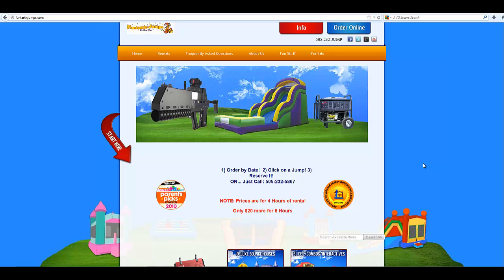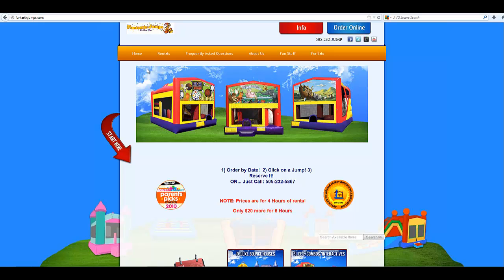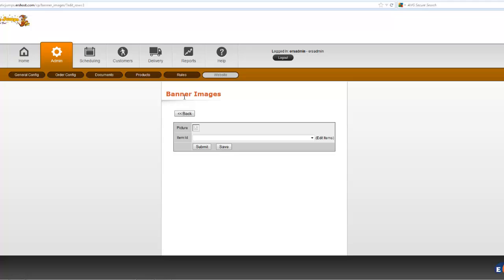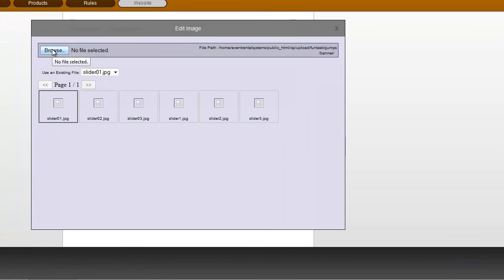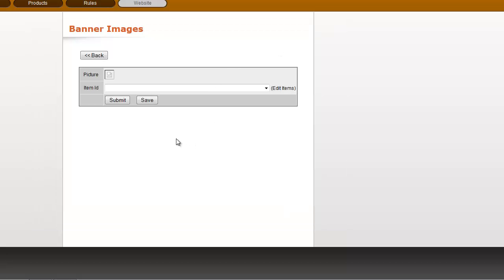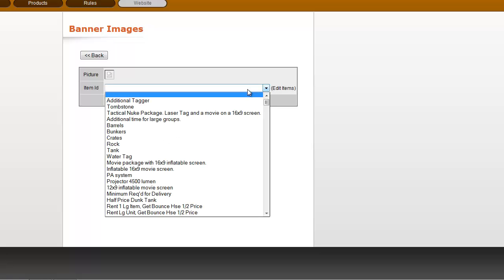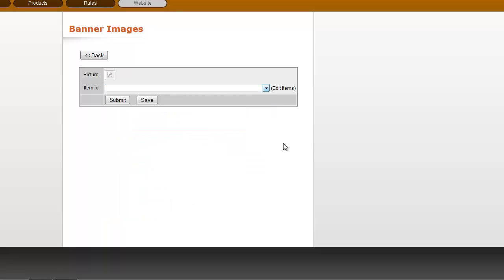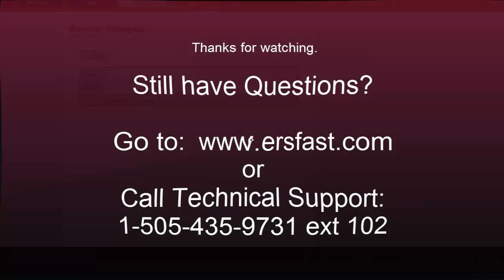Banner Images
how to upload banner images for website templates that use banner images.  In general all pictures in ers should be less than 1 meg in size and should not have spaces or characters in the file name.